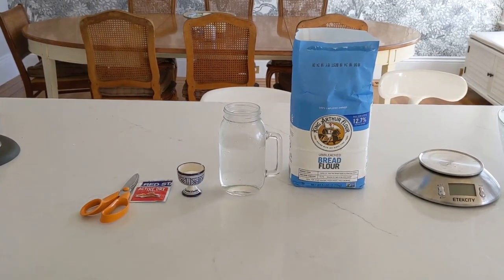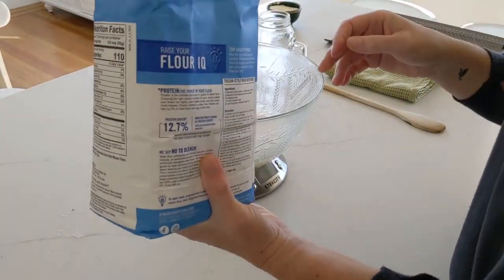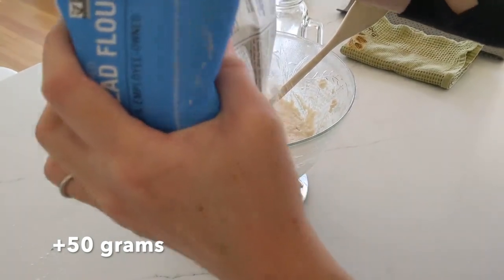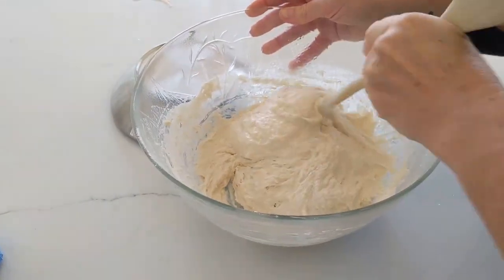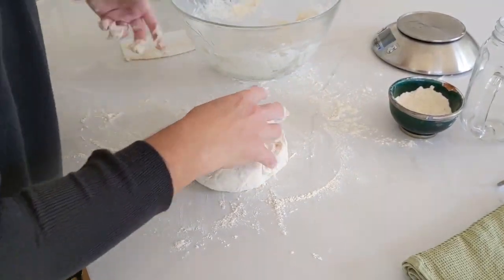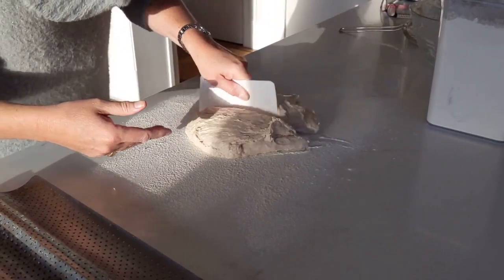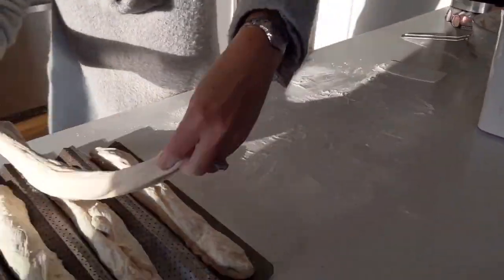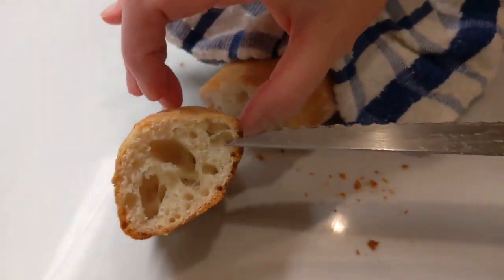Baguette by Caro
How to make delicious Baguette, Brioche, Meringue or Boeuf bourguignon while:
- leaving in the US
- having no special cooking skills
- having no more than 10 min to spend in the kitchen
- looking for low budget recipe
and still impressing your friends

Ingredients for 6 baguettes:
- 75 cl of warm water (750g)
- 3 tsp salt (15g)
- 3 tsp dry yeast (12g)
- 6 cups of flour (960g)